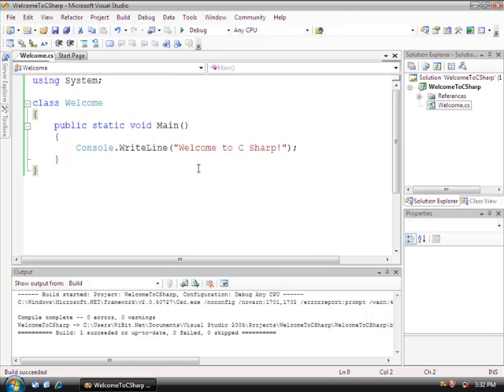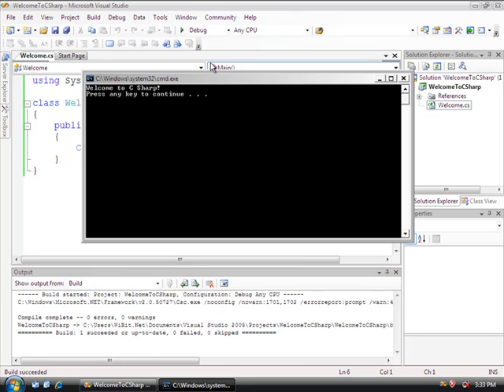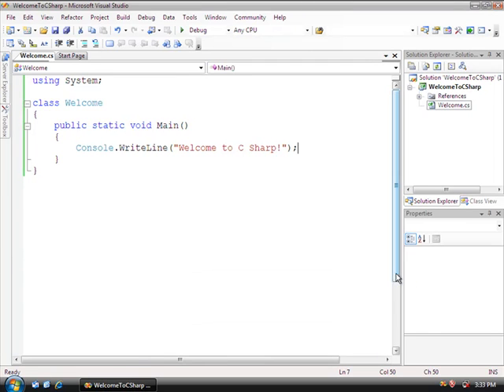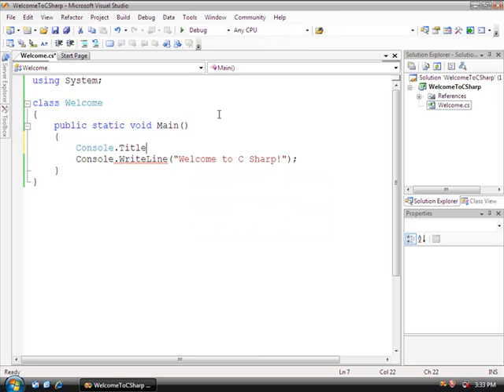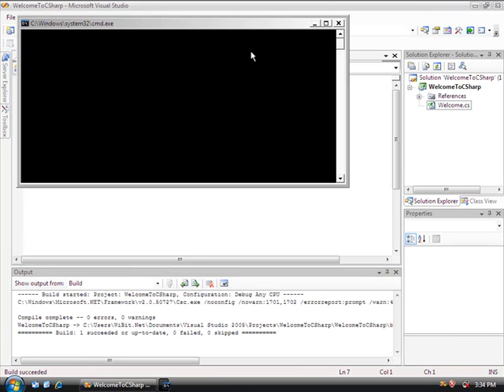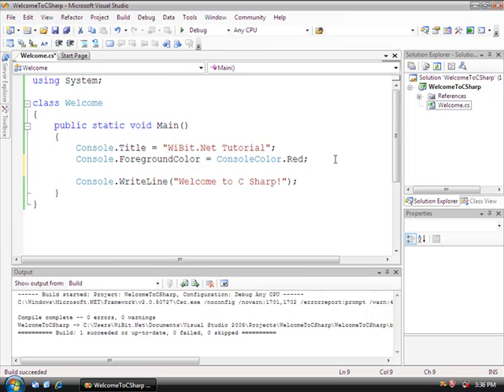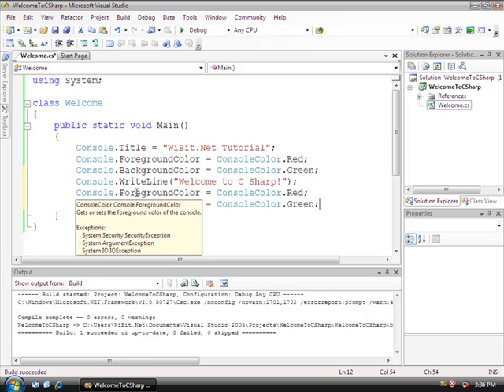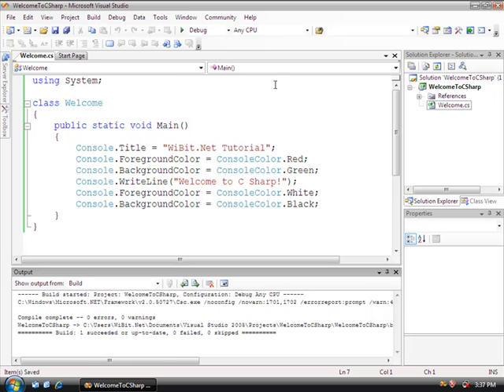C# Beginner Crash Course - 03 - First Program Part 2.mp4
Continuation of our 1st lesson. Creating your first program!